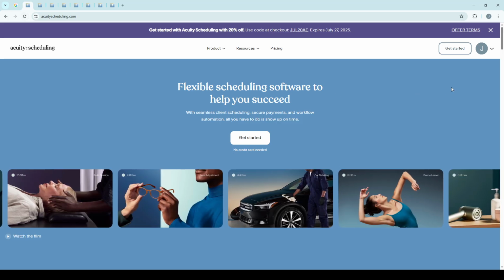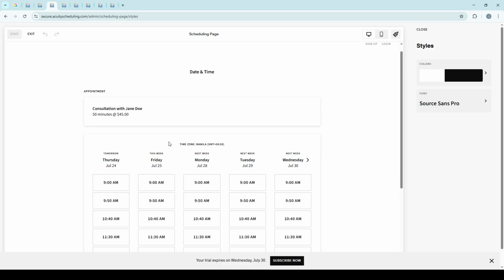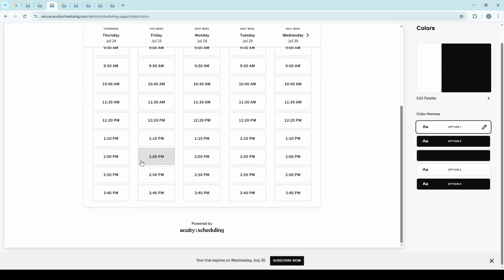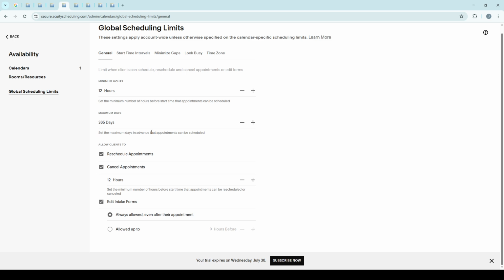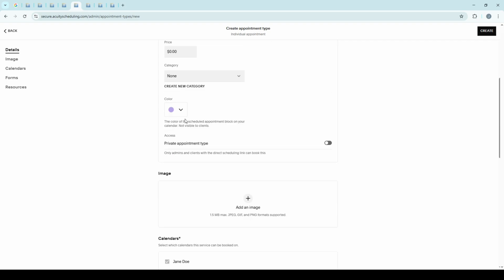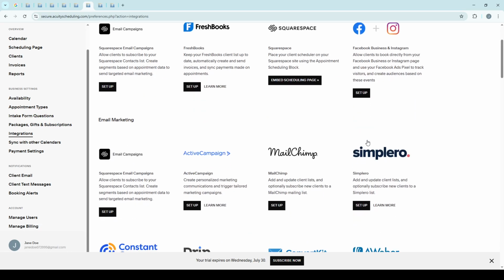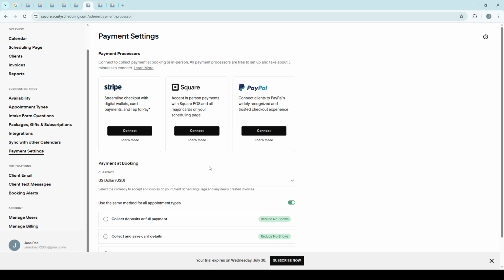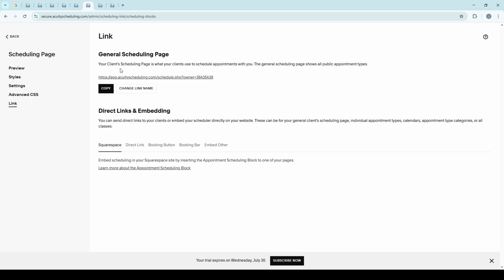How to Use Acuity Scheduling [2026 Full Guide]